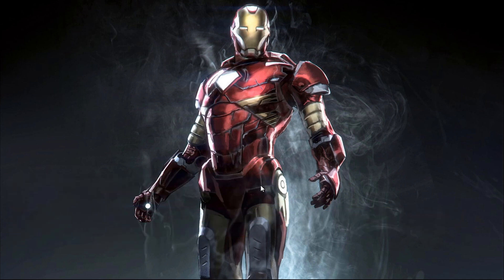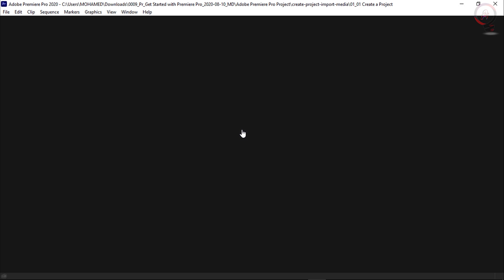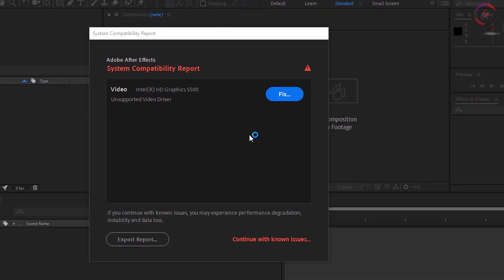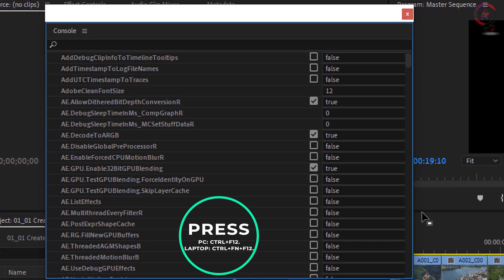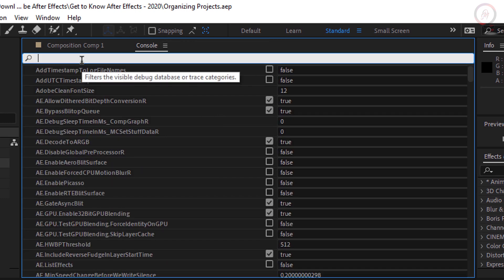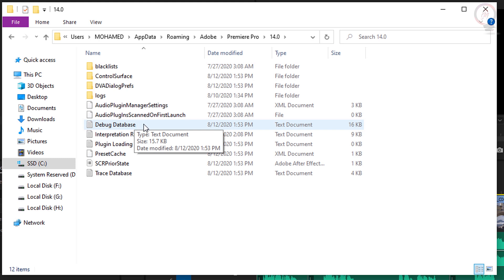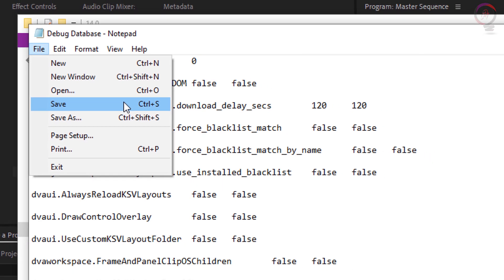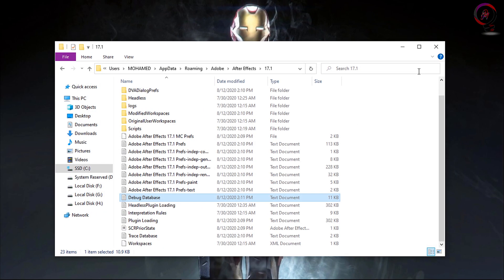How to Disable System Compatibility Report for Adobe Premiere Pro and After Effects 3 Solutions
In this tutorial, I will show you three solutions to how to disable system compatibility report for Premiere Pro and After Effects.
-For Copy
"dvasystem"
"dvasystemcompatibilityreport.force_blacklist_match false false"
Before we start in this video I will show you how to remove the warning message that appears when the software is taking off.
But if you want to solve this issue.
This depends on your GPU.
If your GPU has an update you have to update your driver it is so easy.
All you have to do is just when the warning message appears click on Fix.
It will open your browser automatically and you should follow the steps and download the update.
Then install it.
For the people that they want to just disable the warning message let’s do it.
Here now we have three solutions for this issue.
Try just one of them that will work for you.
You will find in the description the time for every solution if you want to skip the other
00:00 Intro
00:57 First solution Premiere Pro
02:33 First solution After Effects
03:48 Second solution Premiere Pro
04:48 Second solution After Effects
05:35 Third solution Premiere Pro
07:56 Third solution After Effects